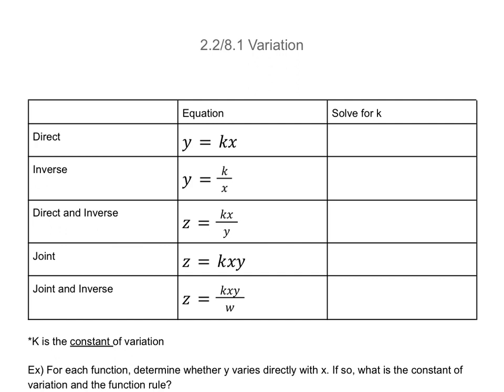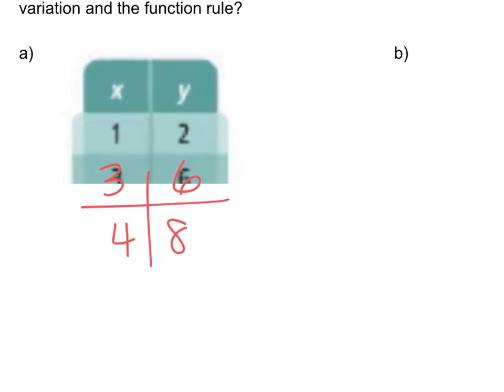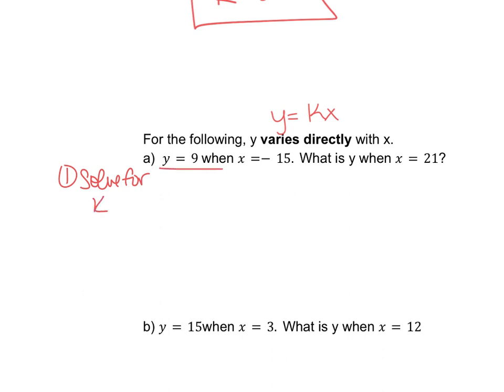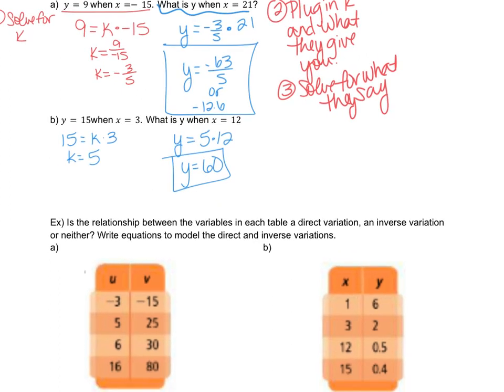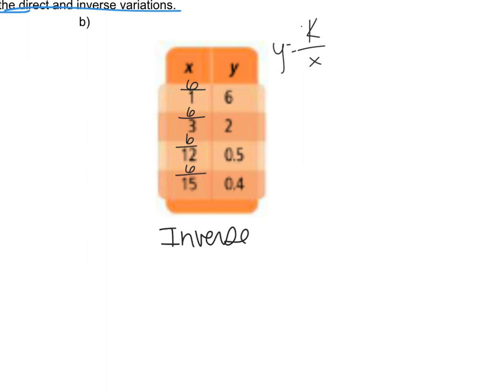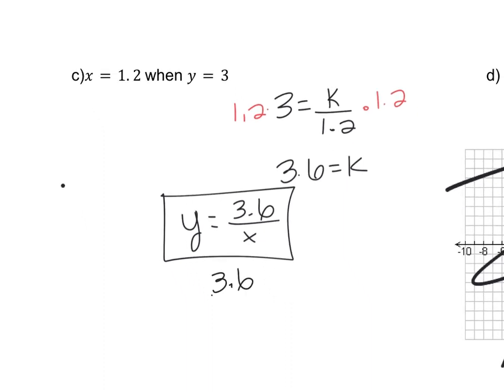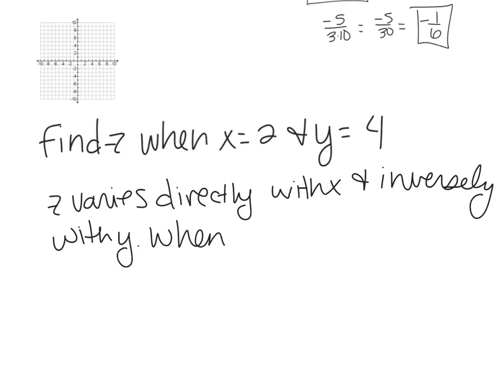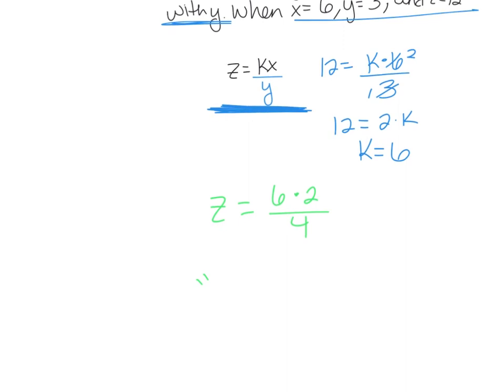Algebra II 2.2 and 8.1 Variation